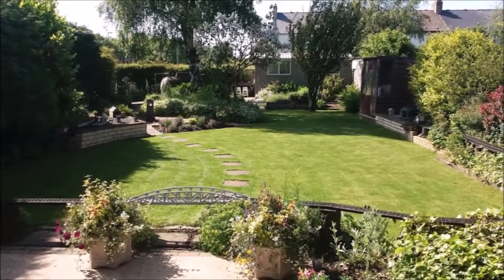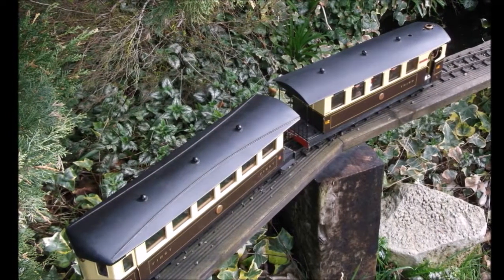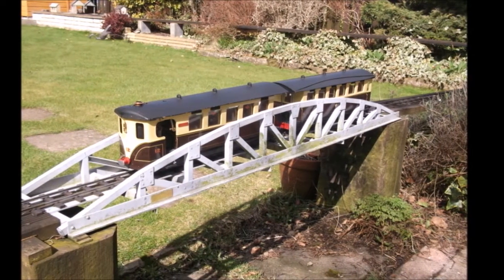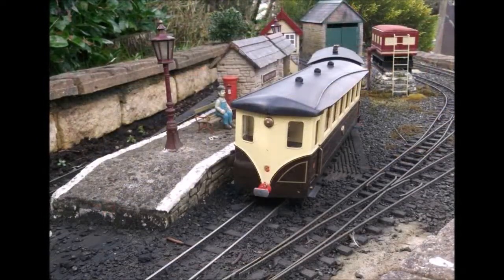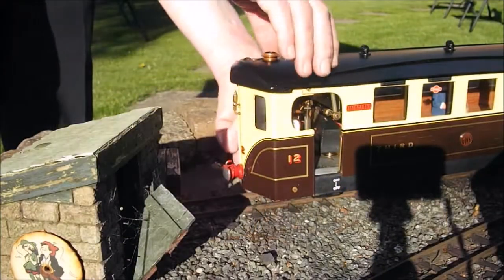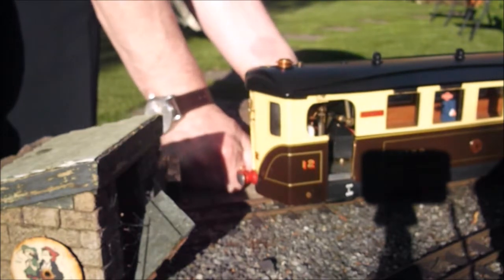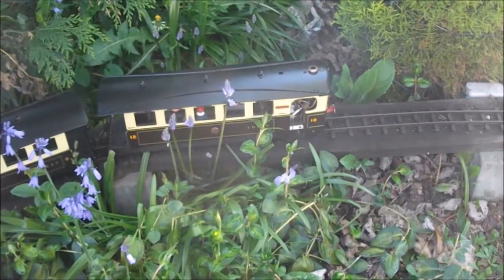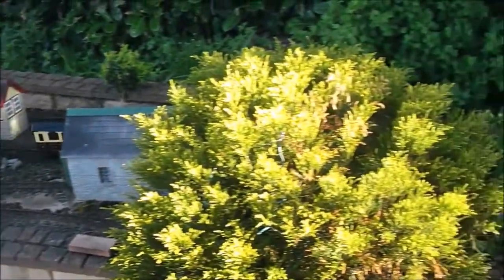Locomotion Steam Railbus NHLR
Visit the New Herrington Light Railway and see the Locomotion Steam Railbus followed by a successful run in the afternoon sunshine